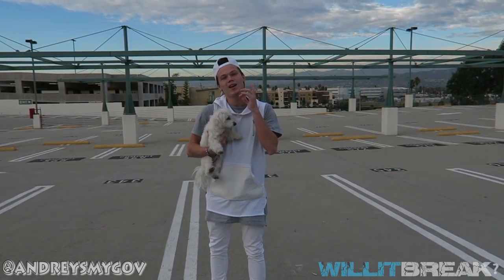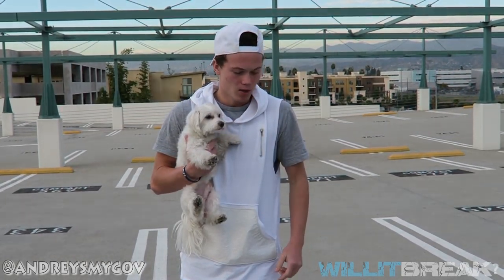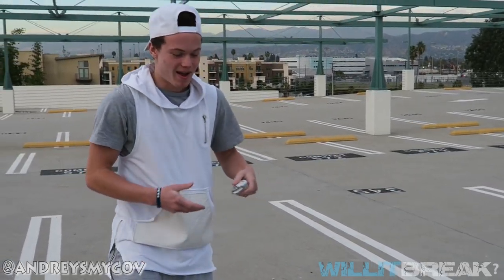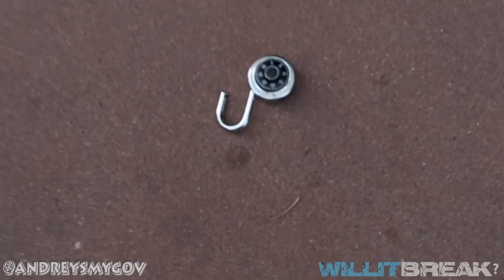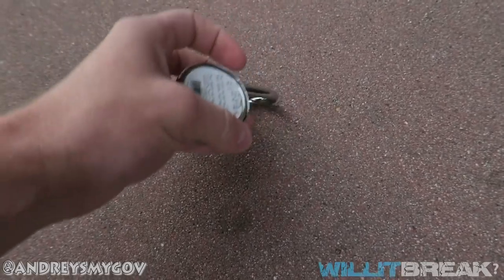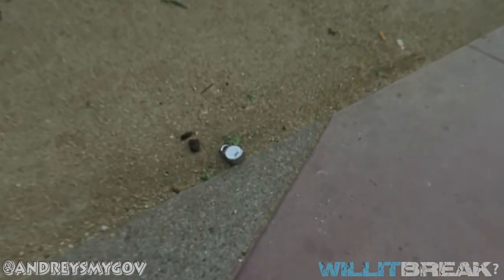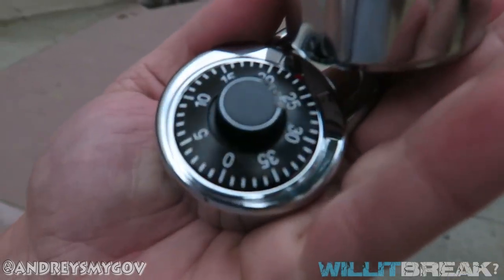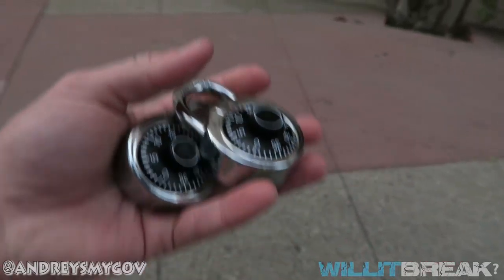WILL DROPPING A COMBINATION LOCK FROM 100FT OPEN IT???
Live.me/andreysmygov

Add Drey on snapchat! @andreysmygov

Please "LIKE" this video and leave us a "COMMENT" on what you think of this.

Thanks "Live Your Dream" :)